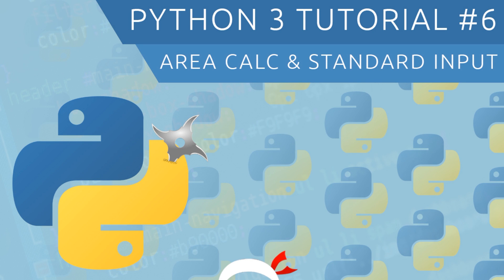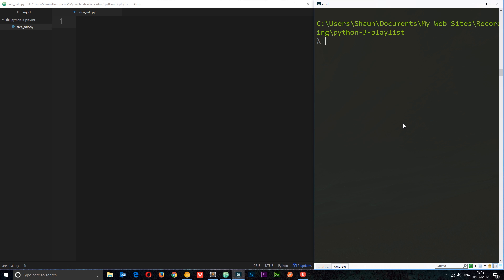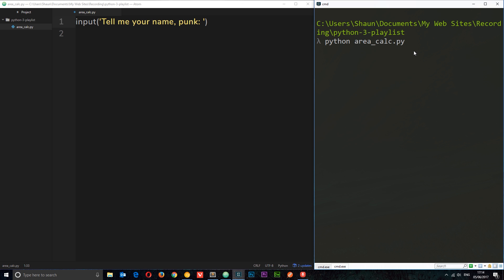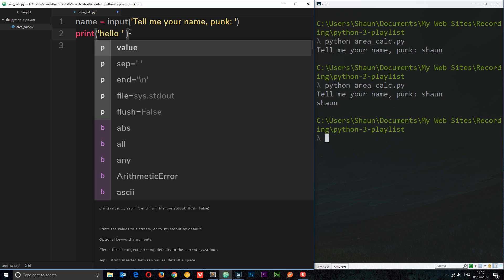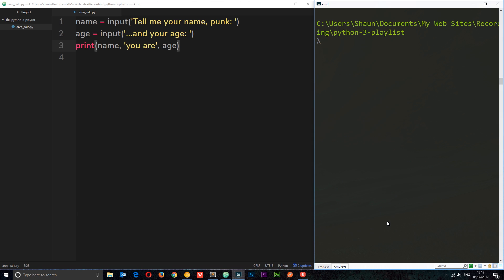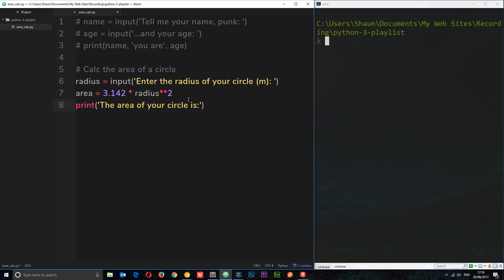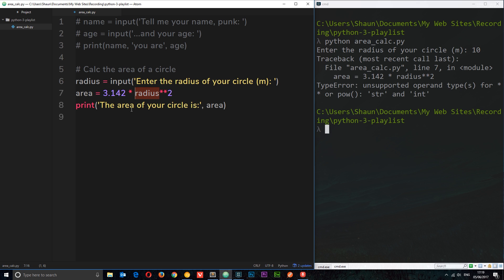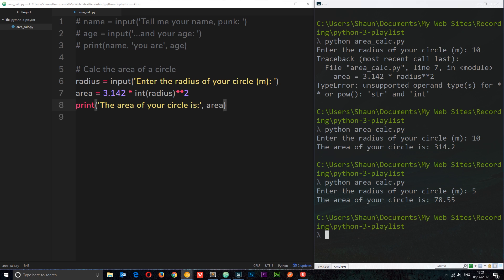Python 3 Tutorial for Beginners #6 - Standard Input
Hey gang, in this Python tutorial I'll introduce you to the input function, which allows us to take input from a user and store it. We'll use standard input to create a program which can calculate the area of a circle based on a radius entered by the user.

Social Links